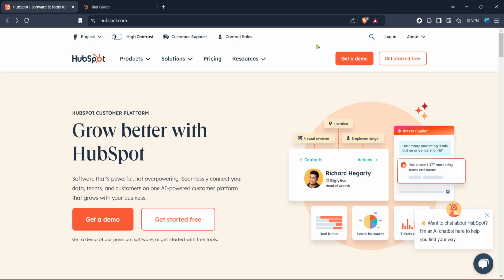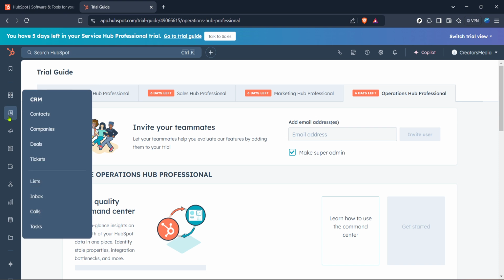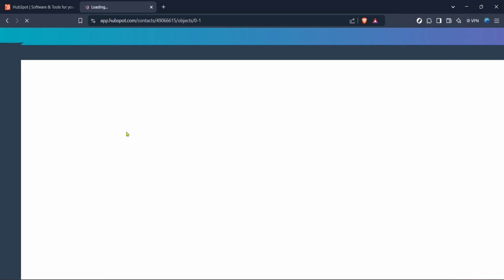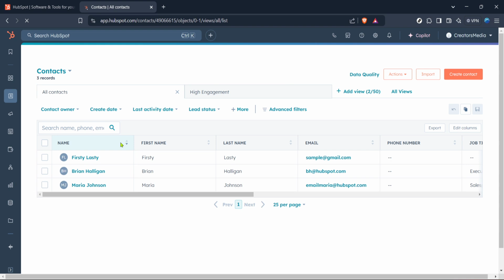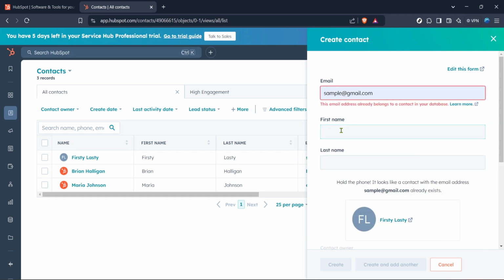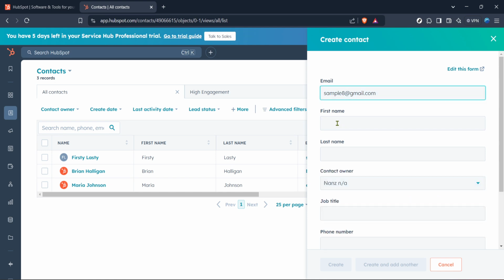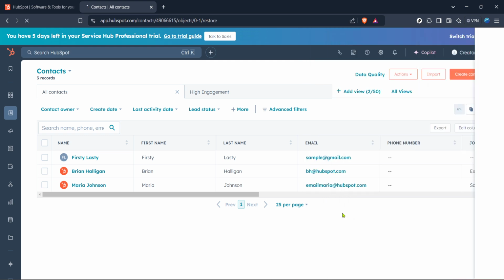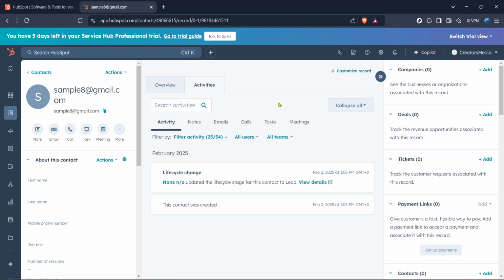How to Create a Contact Record in Hubspot Crm (Full 2025 Guide)